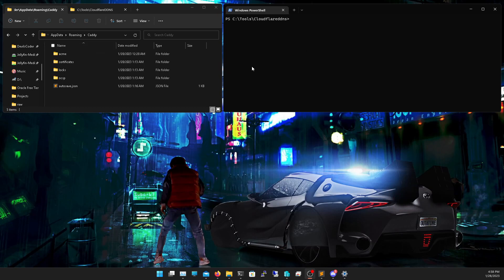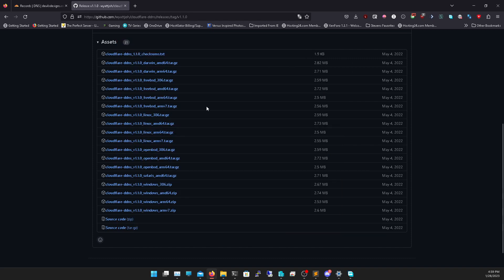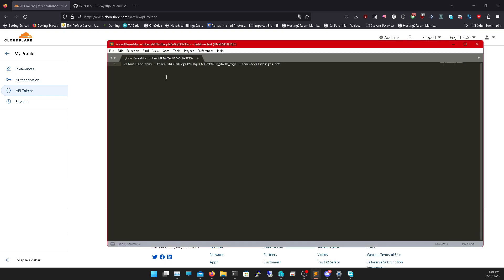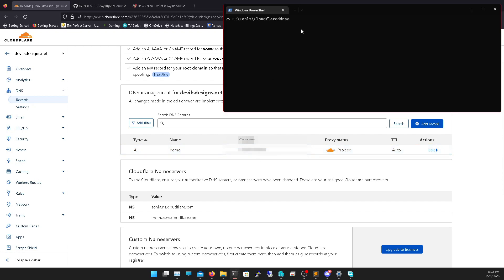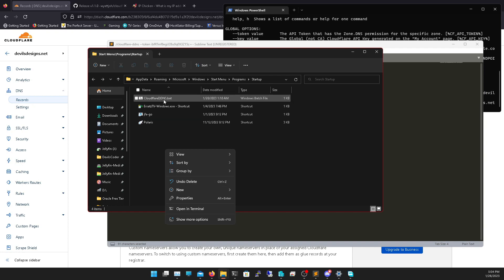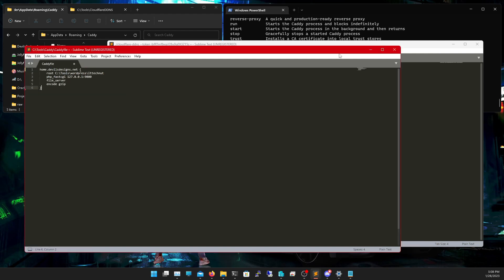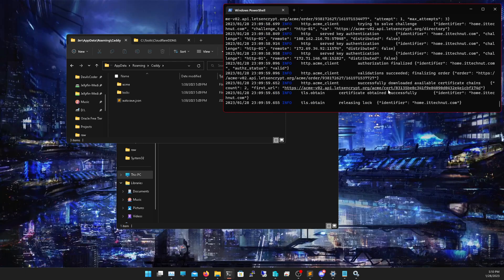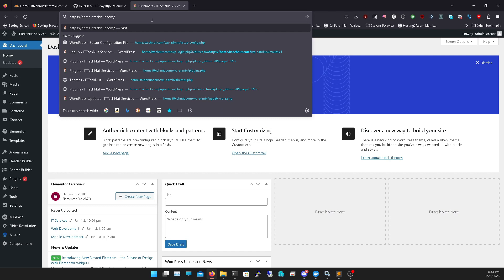How to Reverse Proxy a Local Hosted Cloudflare + Wordpress + Caddy on a Dynamic IP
Downloads

Instructions

How to Reverse Proxy a Local Hosted Cloudflare + Wordpress + Caddy on a Dynamic IP Written Tutorial

How to Install Wordpress Natively on Windows Written Tutorial